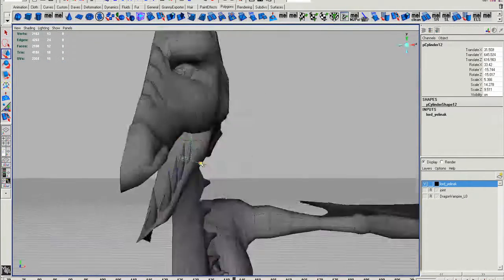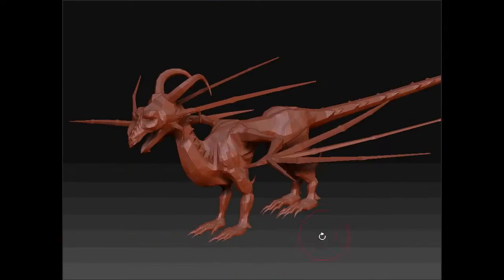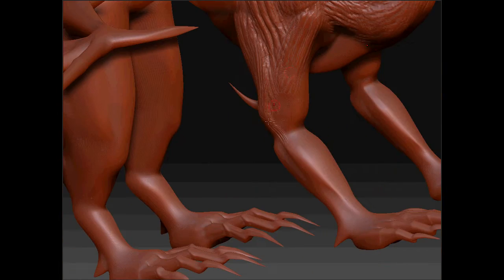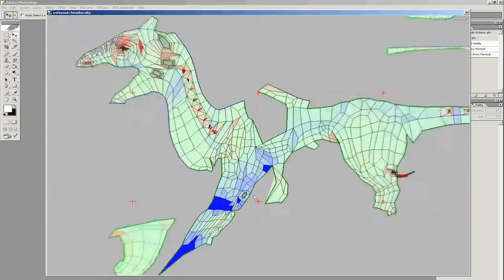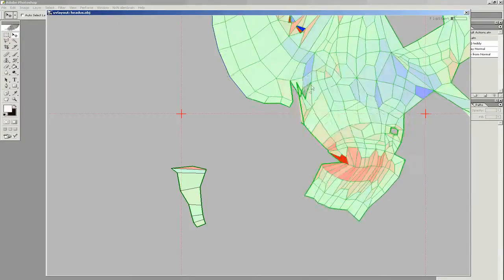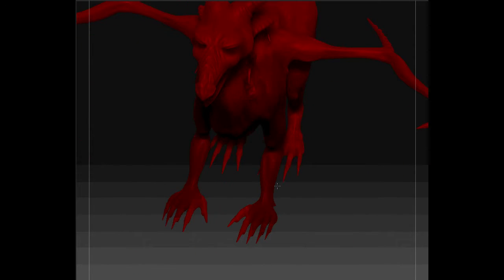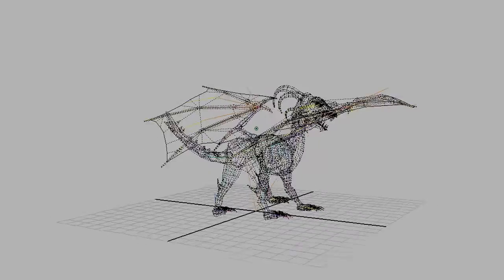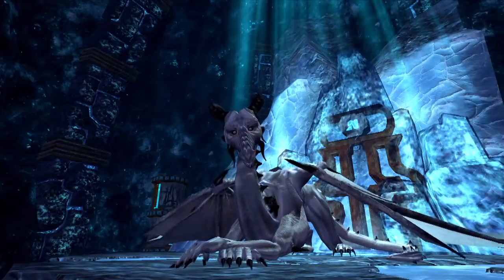EverQuest II Destiny of Velious Lord Yelniak Character Creation Trailer